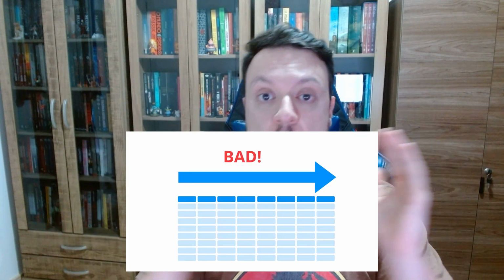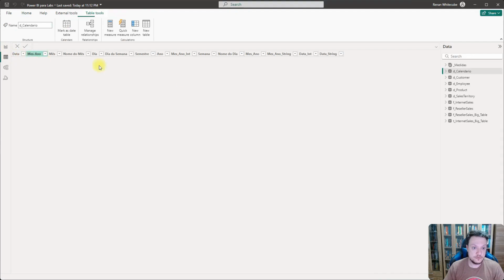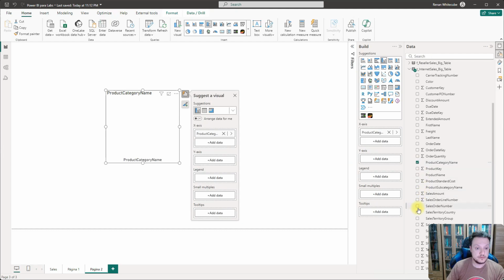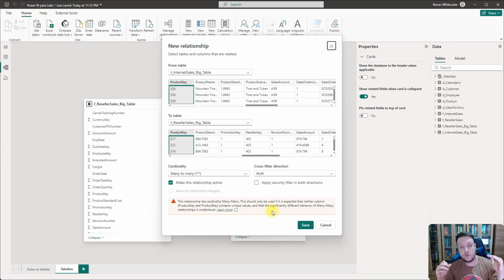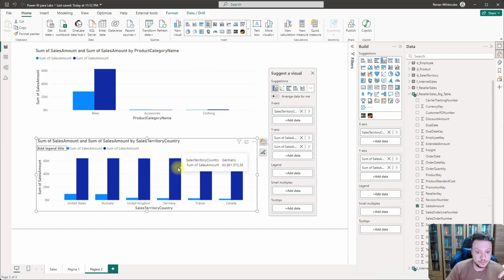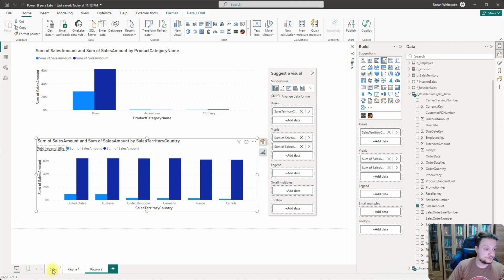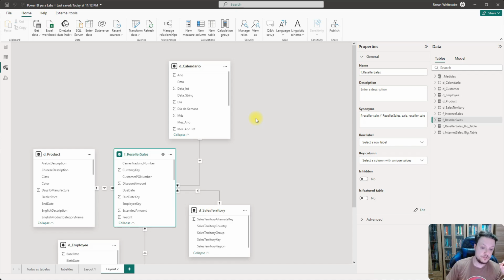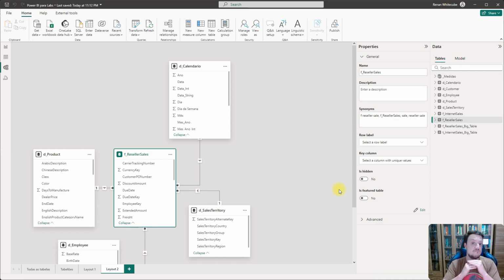Data Modeling In Power BI: Learn the best practices!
🧠 Data modeling in Power BI is the foundation of every powerful and accurate report. In this video, you'll discover the core concepts of data modeling and learn the best practices that professionals use to build scalable, efficient, and insightful dashboards.

We’ll start by answering the question: what is data modeling in Power BI? Then, we’ll guide you through a practical Power BI data modeling workflow — from relationships to star schemas, normalization, and performance tips.

This is the ultimate data modeling tutorial whether you're following a Power BI tutorial for beginners or looking to enhance your skills with a more advanced Power BI tutorial.

Mastering the data model is key to unlocking the full potential of Power BI and creating reports that truly drive decision-making.